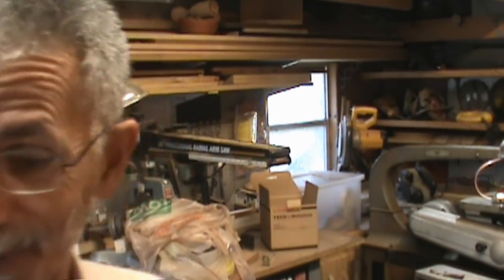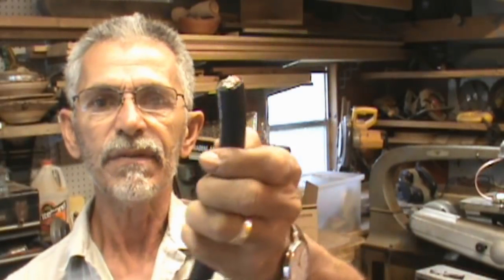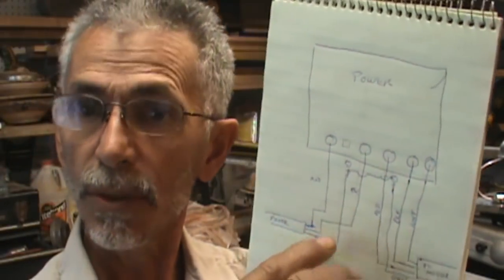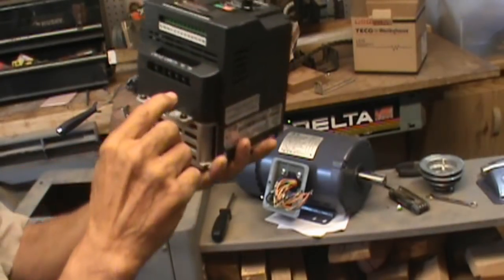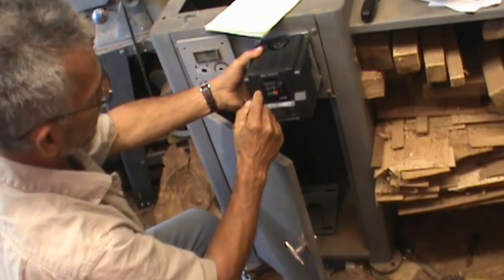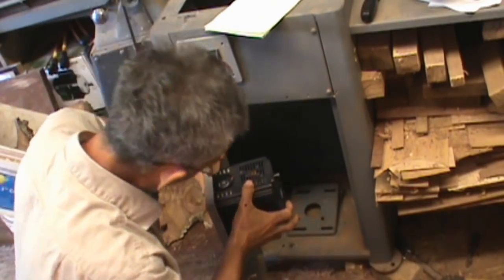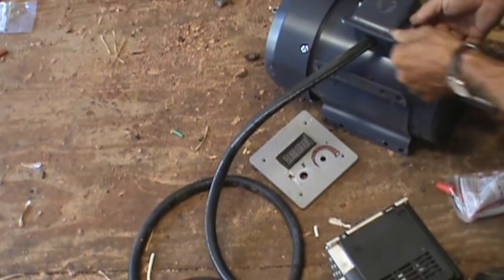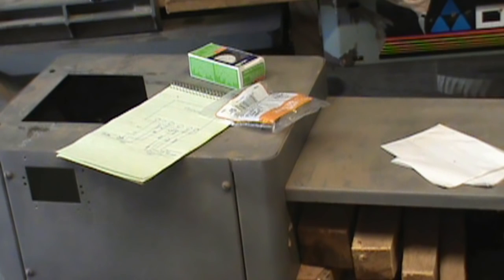VFD upgrade part 2 by Al Furtado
This is part 2 of 3 VFD upgrade. On this video I go over  will be basic wiring and instillation
Part 3 will be external controllers and finalizing operations